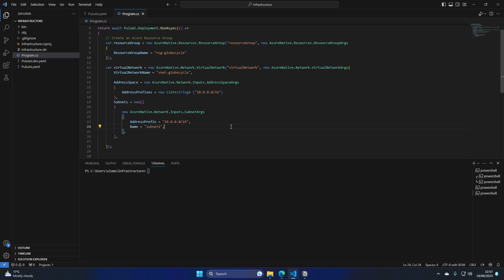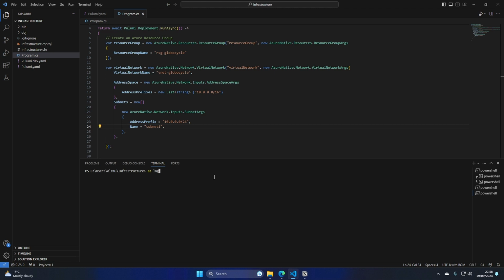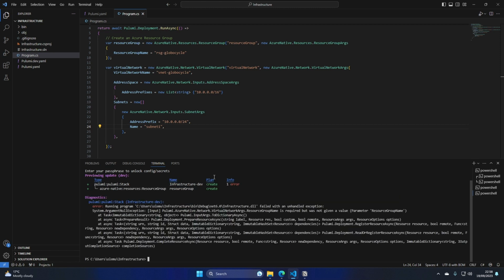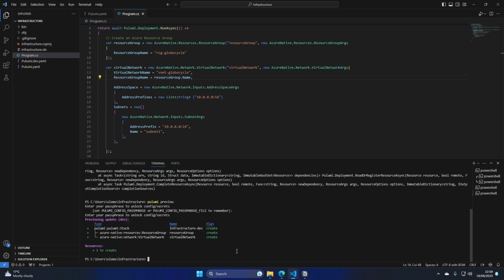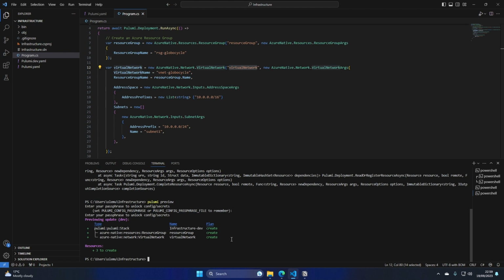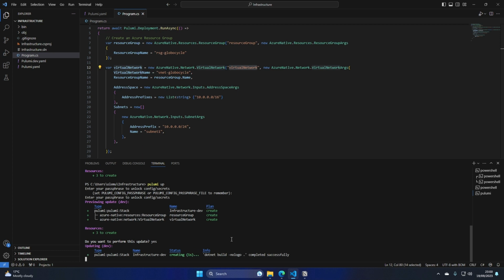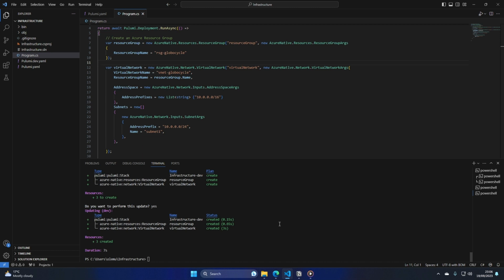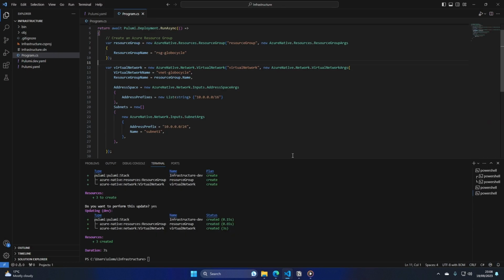6 - Preview and Apply